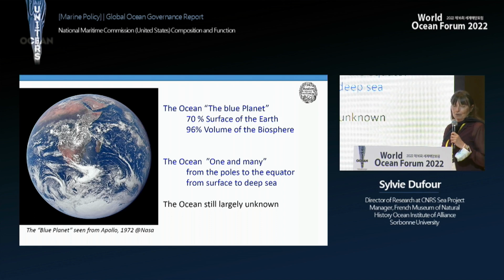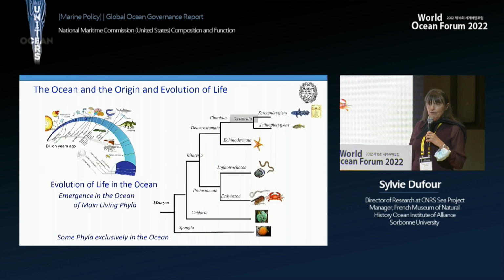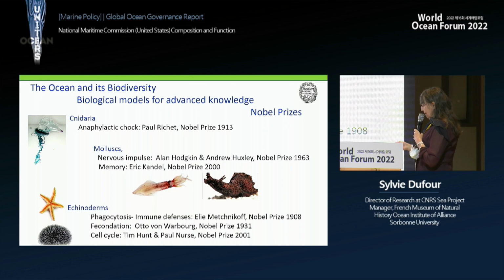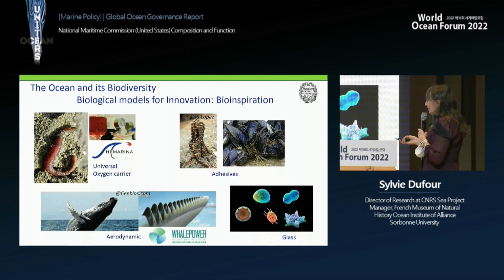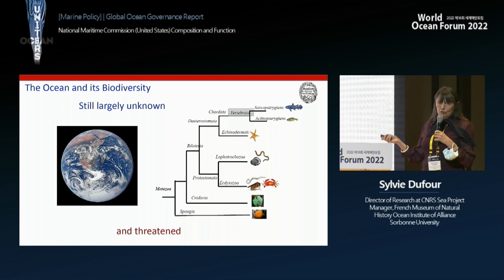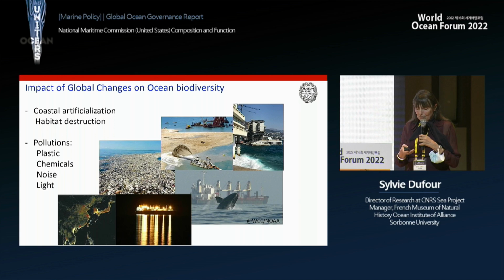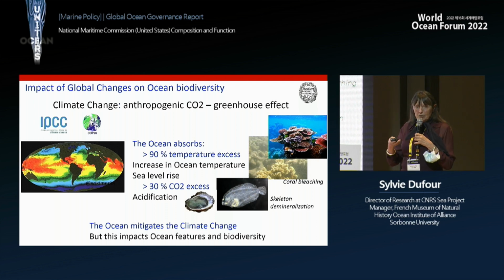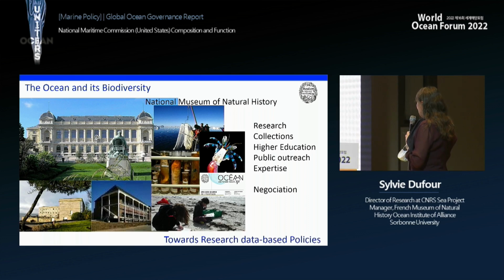[ENG] World Ocean Forum 2022｜Marine Policy Sylvie Dufour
Sylvie Dufour

the National Center for Scientific Research (CNRS) / Muséum National d’Histoire Naturelle
Research Director / Thematic Director f

Sylvie DUFOUR is Research Director at the National Center for Scientific Research (CNRS), Thematic Director for the Ocean at the National Museum of Natural History (MNHN), and Vice-Director of The Ocean Institute, Alliance Sorbonne University, France. She has founded and directed the Research Unit “Biology of Aquatic Organisms and Ecosystems” (BOREA) at MNHN in association with CNRS, Sorbonne University, Institute for Research and Development (IRD), University of Caen-Normandy and University of Antilles (100 permanent staff). She has acted as member of the Scientific Councils of Research and Higher Education Institutions and Governmental Agencies: MNHN, CNRS-Institute of Ecology and Environment, National Institute for Agronomic Research, French Agency for Biodiversity. She has been nominated Invited Researcher at the Canadian National Institute for Scientific Research (INRS) and Invited Chair Professor at the National Taiwan Ocean University. She has received national and international awards: CNRS Bronze Medal, 1985; Physiology Prize of the Academy of Sciences, 1992; Grand Prize of the Academy of Sciences, Prize of the Taiwan-France Scientific Cooperation, 2012; Chevalier of the Legion of Honor, France, 2014; YuShan Excellence Program Taiwan 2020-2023. Her research activities in the fields of marine biology, physiology, and evolutionary biology has led to more than 175 publications in ISI journals (h-index = 54). She has coordinated various international and bilateral research programs (European Community, USA, Canada, UK, Argentina, Cuba, Tunisia, Taiwan). In 2022, together with the Direction of the MNHN Office for European and International Affairs, she has coordinated the “Forum Ocean Paris-Lisbon”, as a follow up of the One Ocean Summit, Brest, and in the frame of the France-Portugal Season, and of the French Presidency of the Council of the European Union.